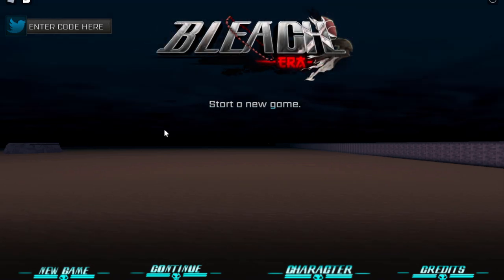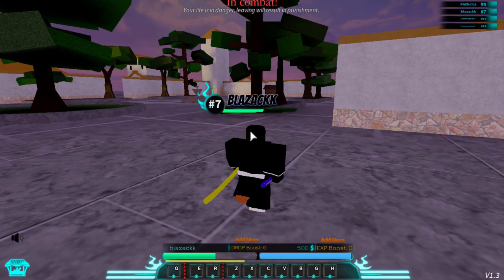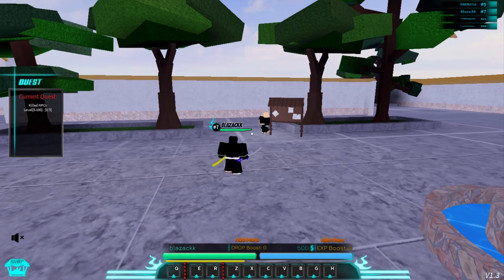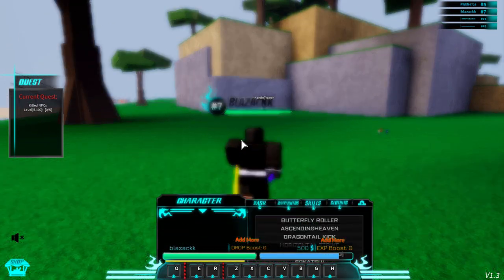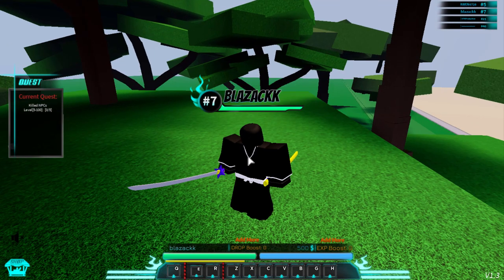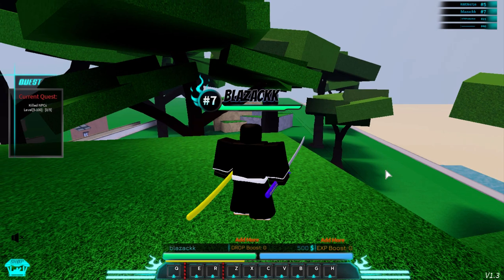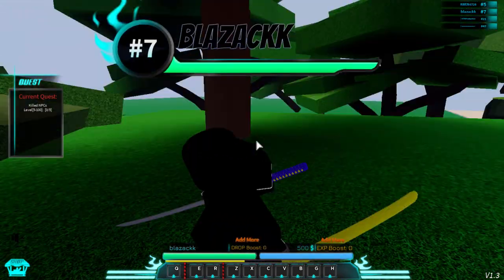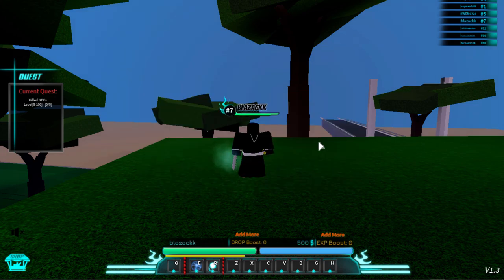How To Activate/Callout Your Shikai Bleach Era: New Updated Guide/Xbox Guide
How To Activate Your Shikai Bleach Era: New Updated Guide/Xbox Guide
look guys so somebody told a little bit about how you play on xbox, so these are just the tips that i learned and not all the tips.. YOU CANNOT USE GARGANTA OR SENKAIMON ON XBOX.
THIS VIDEO IS ALL OVER THE PLACE!!!
Time Stamps:
0:00 Getting my Shikai
1:26 Intro
2:13 Guide Starts
3:18 how to kill npc's and bosses
4:35 how to play/guide
5:15 for Xbox use RT to equipe
5:24 Skills Keys/Getting Skills
7:26 Race Skills
8:23 Kendo Skills/Trainer
9:05 how to get shikai/menos
10:11 check your shikai name
10:28 getting shikai
11:32 hollow guide
13:38 vasto lorde/resurrection/bankai
15:49 callout shikai
17:31 sorry xbox players
18:40 the end?...

Alt Titles:
How to Check Your Zanpakuto Name Bleach Era
How to Call Out Your Shikai Bleach Era
How to Play Bleach Era on Xbox
How to Play Bleach Era Updated Tutorial
Bleach Hollow and Soul Reaper Full Guide/Tutorial
How To Equip Your Shikai in Bleach Era
How to Check Your Shikai Name
play the game here: